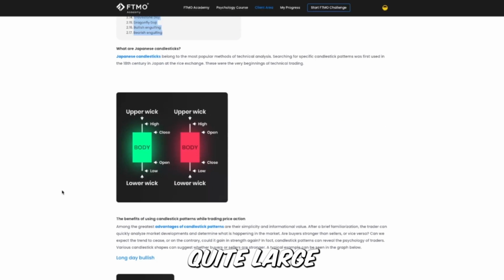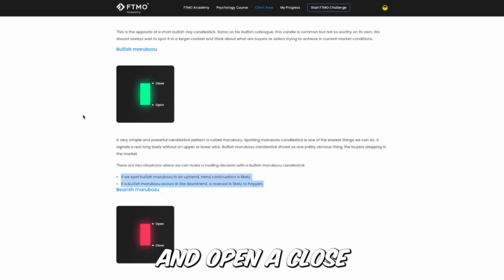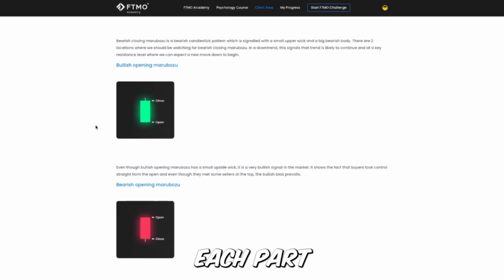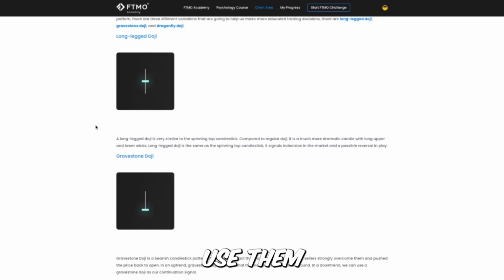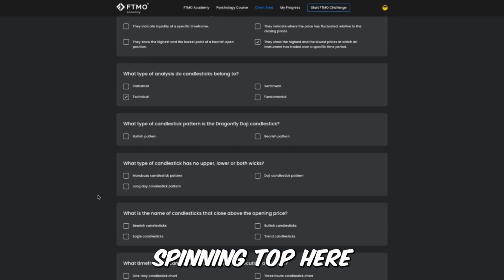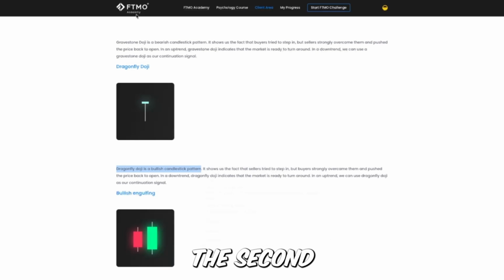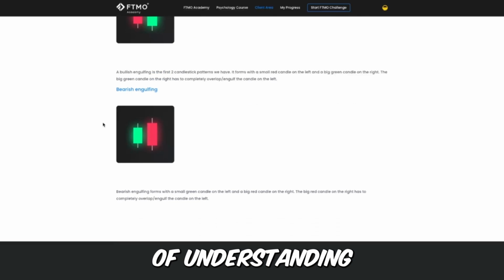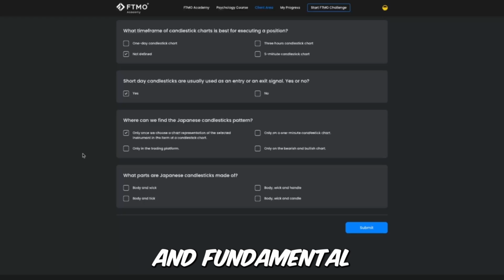Live Overview of Technical Analysis | FTMO Academy #10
Community is active, no one will try and sell you something - very supportive and friendly

Please don't donate if you can't this is purely to make this channel my full time income

Today we look at Technical analysis! And this is the first video where I have live recorded myself working on the academy - still getting used to this process.

💬 Got questions about trading Forex around the clock? Let’s chat in the comments below!